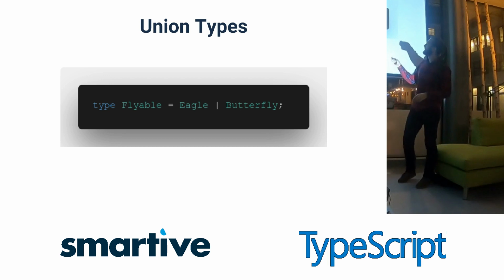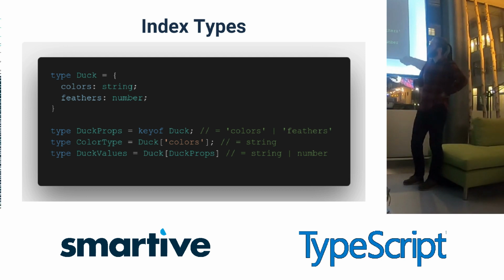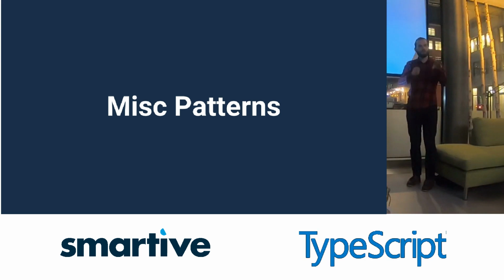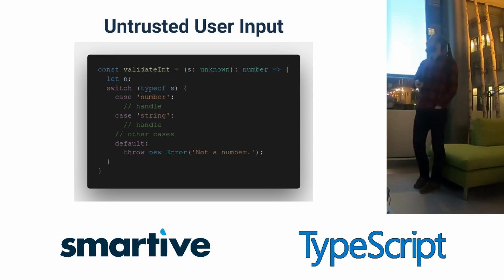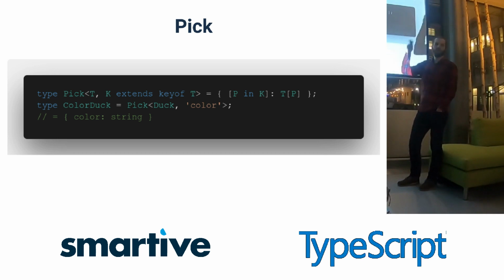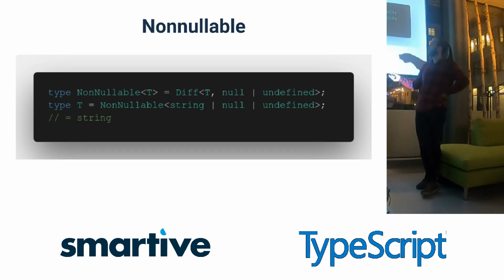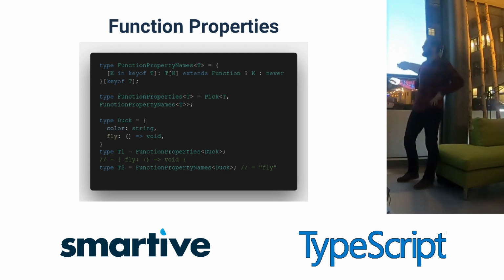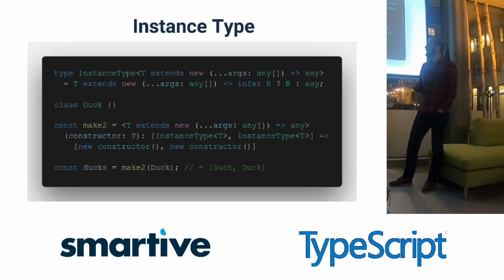Fun Times with Advanced TypeScript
This video is meant for people who know the basics of TypeScript but haven’t used it in a large project, and/or haven’t explored its advanced types.

My goal is to convince you, based on a ton of examples, that TypeScript’s powerful advanced type system can provide satisfying solutions for complex web engineering problems and can be used for mind-blowing and fun modeling.